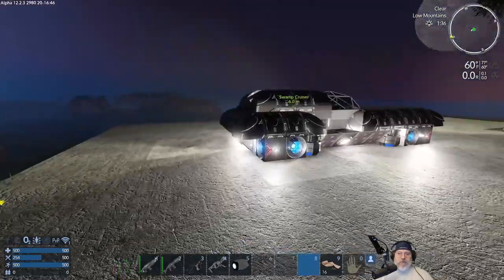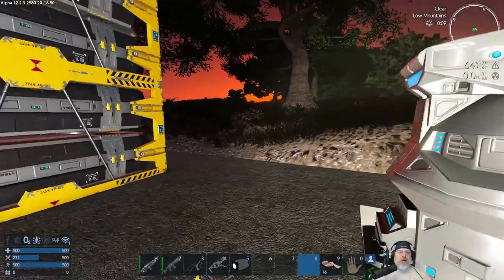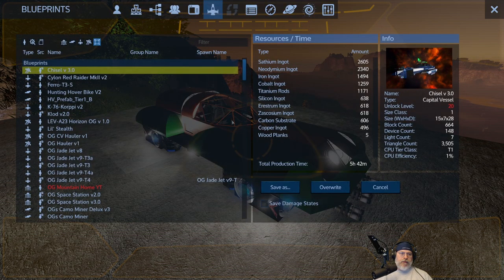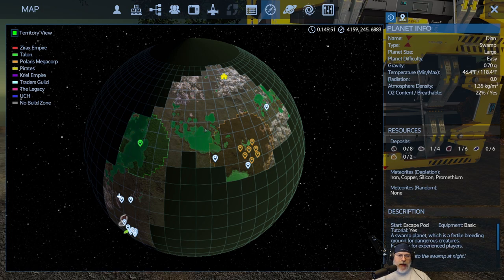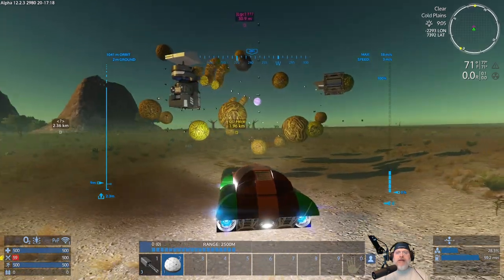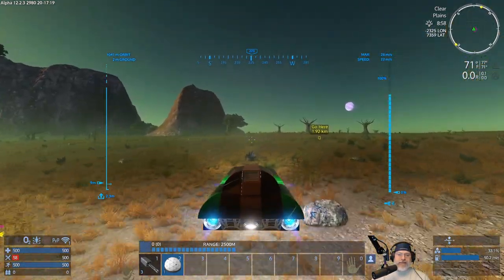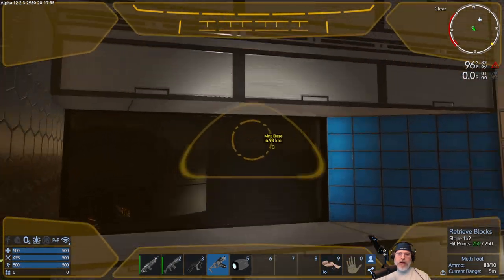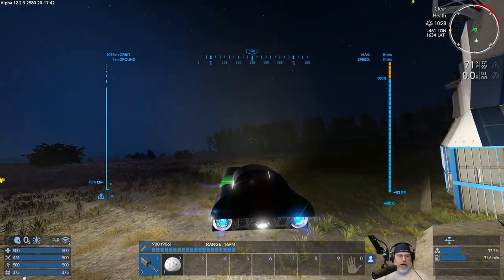Empyrion Galactic Survival A12.2 | Hard Mode | E4 Introducing the Swamp Cruiser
Welcome to Empyrion Galactic Survival Alpha 12 where we play the game on the hardest settings possible. This is season 2 we're we start on the swamp planet.